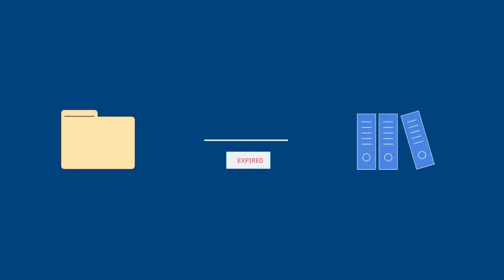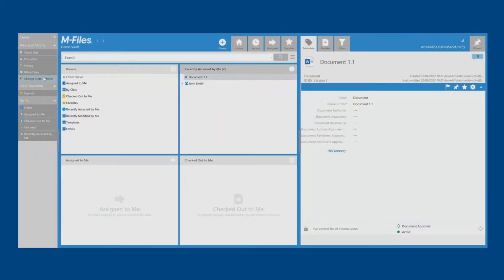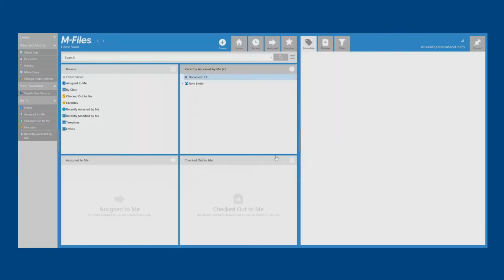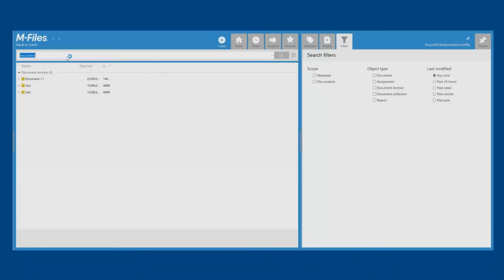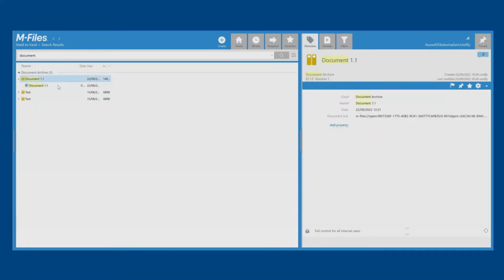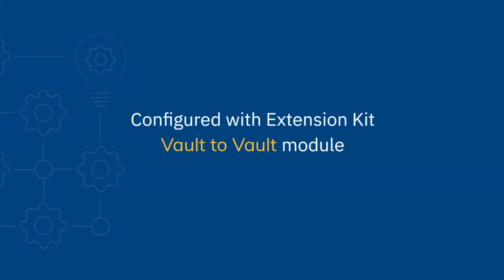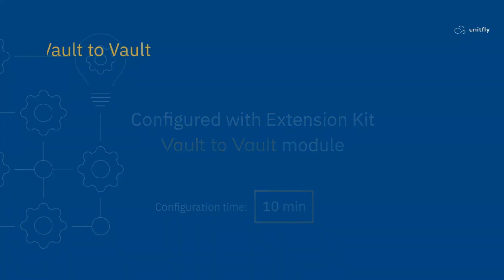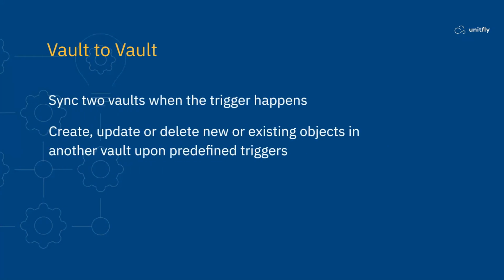Save archive records to another M Files vault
Save archive records to another M-Files vault automatically when the original document enters the state "Expired". This use case is configured with Extension Kit Vault to Vault module.